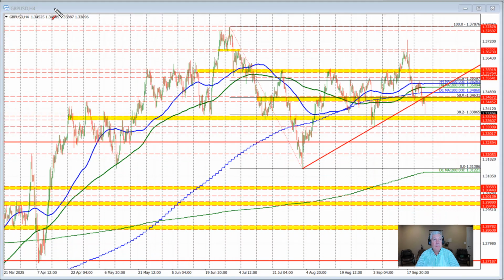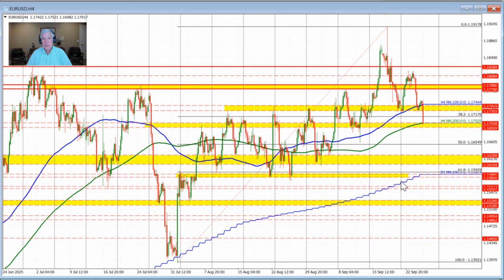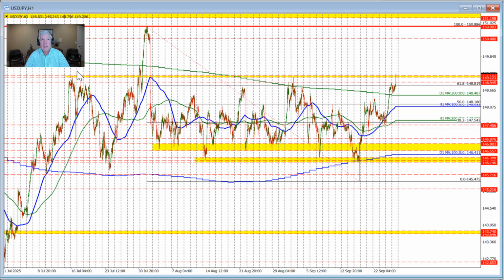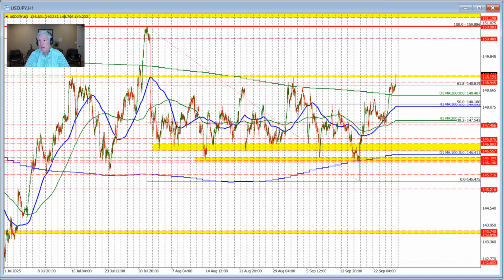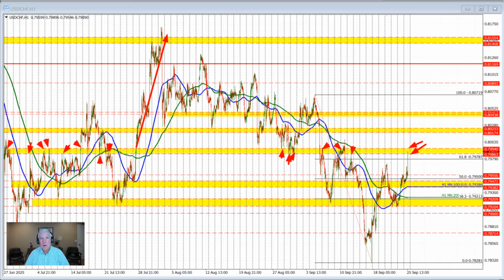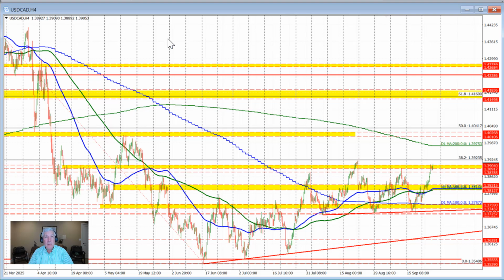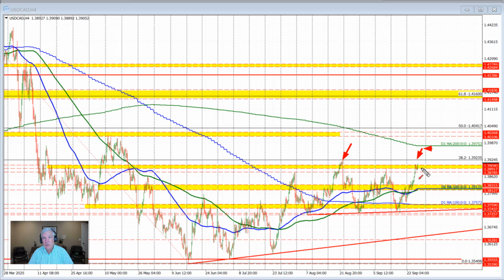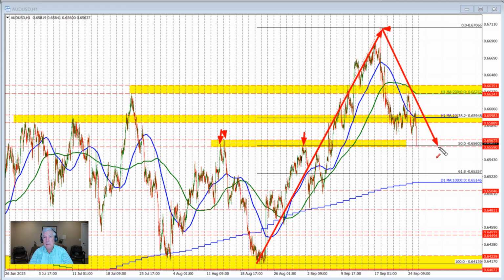A tidal wave of better data has the USD moving higher What technical levels are in play?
US GDP, durable goods, initial jobless claims, trade balance all support the move higher in the US dollar.. What do the technicals say?